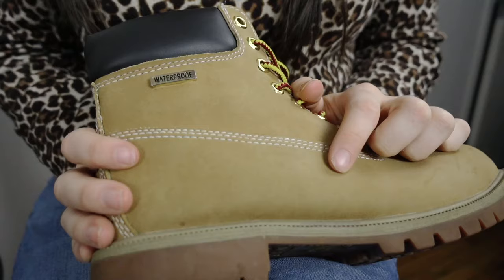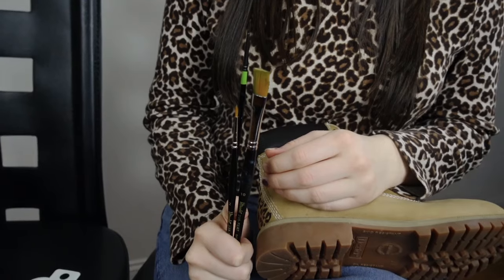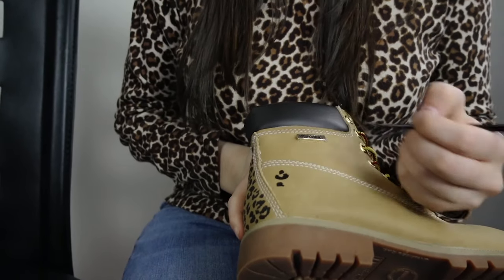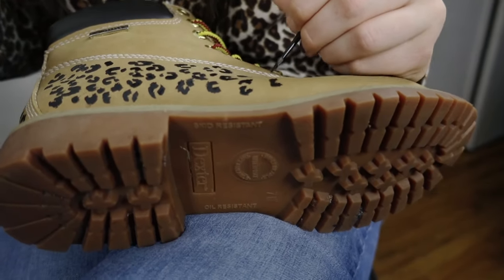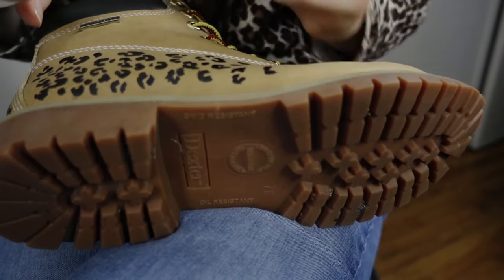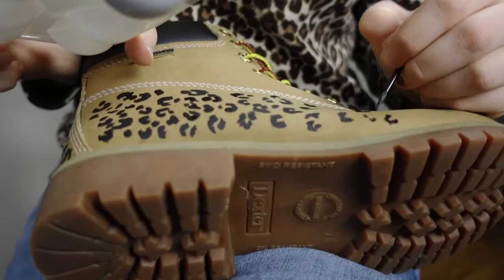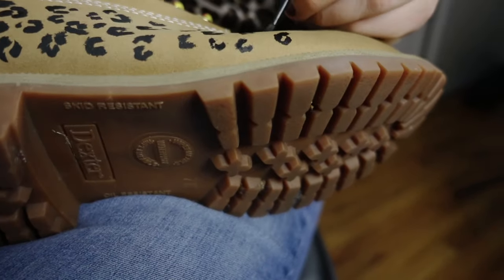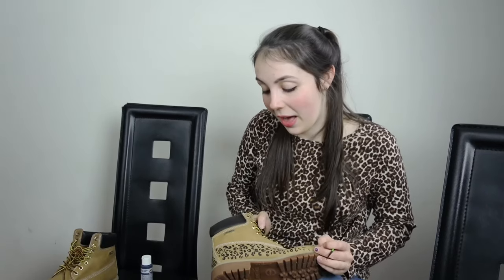How To: Creative DIY for Customizing Shoes | Self-Made Animal Print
How to customize your shoes with a self-made animal print. In this DIY, I show how you can create animal prints easily on your shoes. You can create different patterns using this idea for your shoes and you don't need to spend too much money.

Paint Brushes